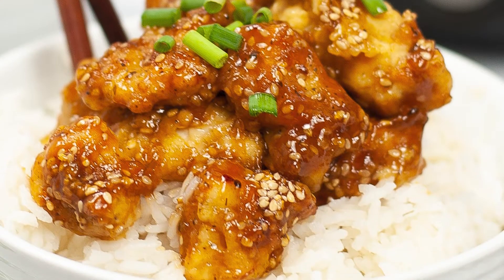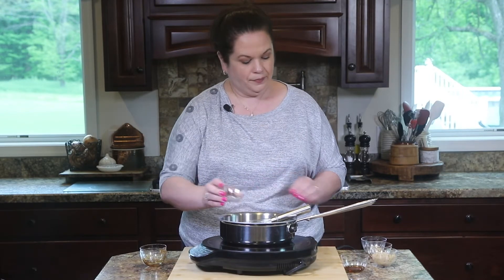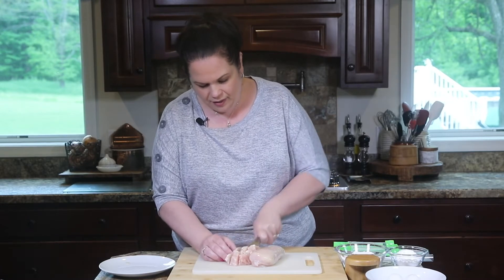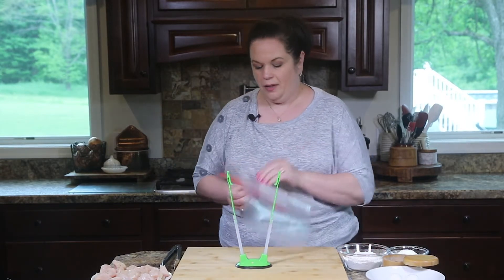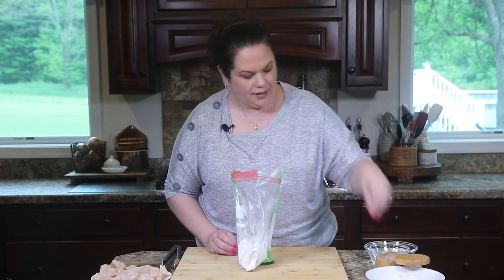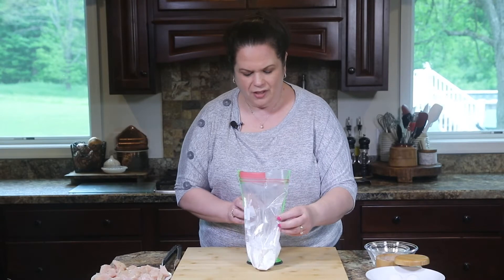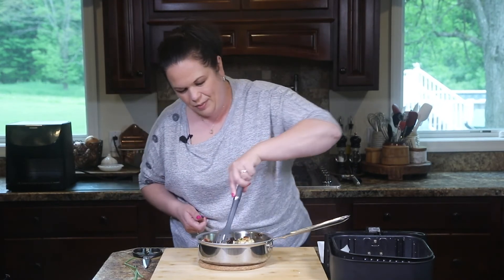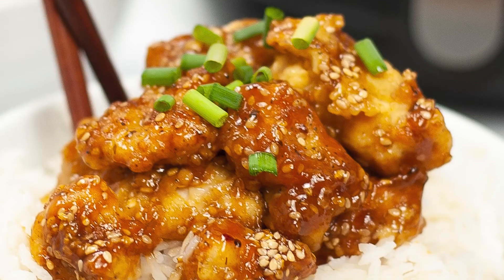Air Fryer Sesame Chicken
This Sesame Chicken Recipe is perfect for the air fryer. It is crispy on the outside and so tender and juicy on the inside with the perfect sauce. It really is better than take out!

✅  RECIPE INGREDIENTS :
1 chicken breast , cubed
1 cup flour
1/2 cup cornstarch
2 eggs , beaten
2 tablespoons House Seasoning Blend
SAUCE:
2 tablespoons hoisin sauce
2 tablespoons soy sauce
2 tablespoons white vinegar
1 tablespoon sesame oil
1 tablespoon minced garlic
1 teaspoon chili oil
3 tablespoons brown sugar

▶️ My Favorite Air Fryer
▶️ My Favorite Zip Top Bag Holder